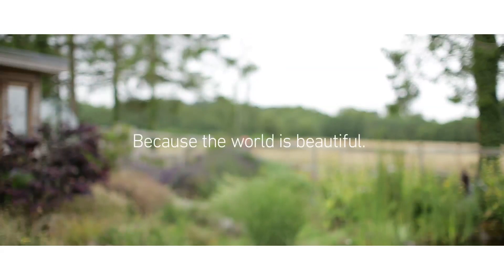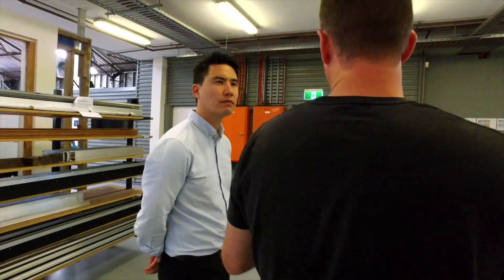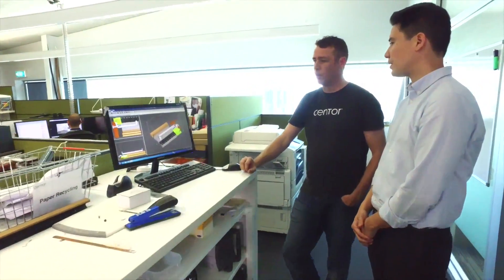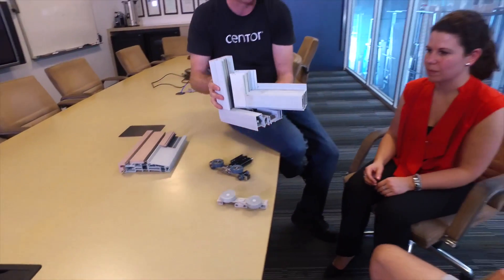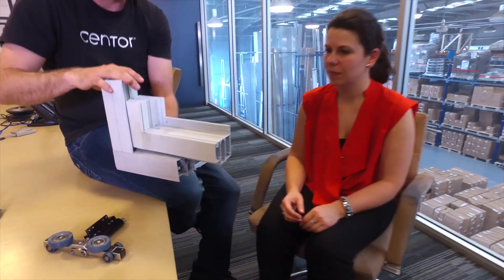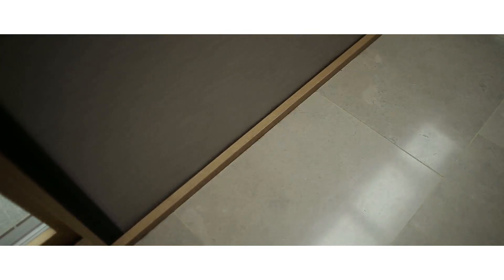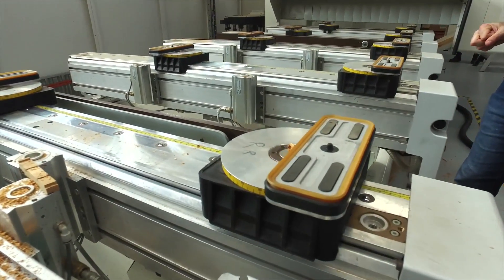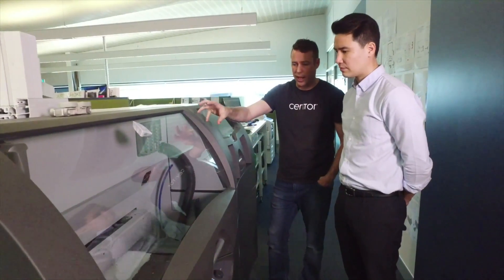Konica Minolta Centor 3D Printing Testimonial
In this video, you will discover how Konica Minolta's 3D Printing Solutions bring affordable prototype design in-house, saving valuable time for Centor.